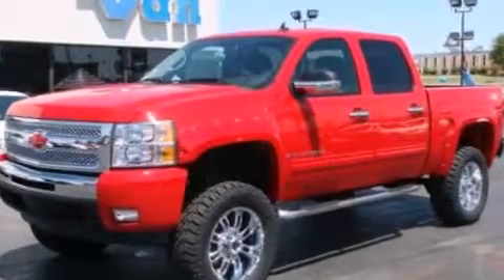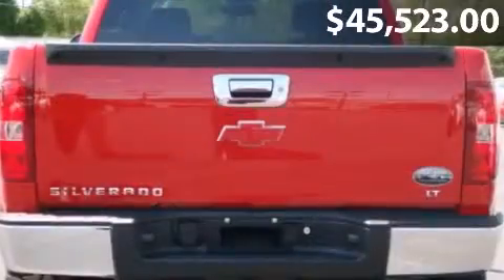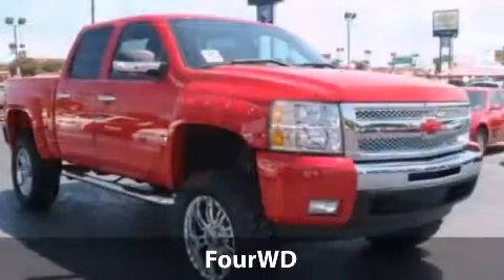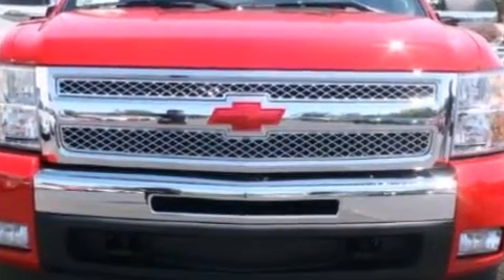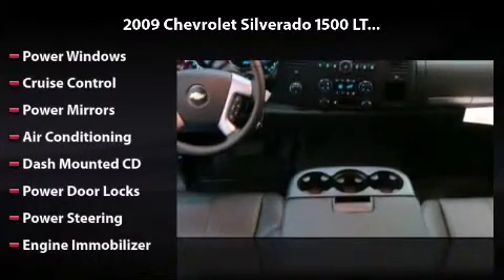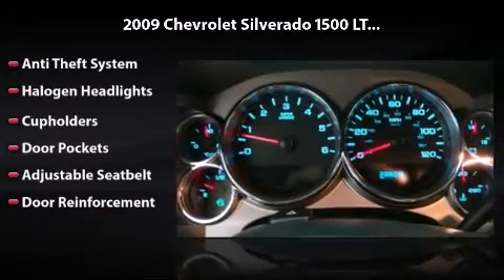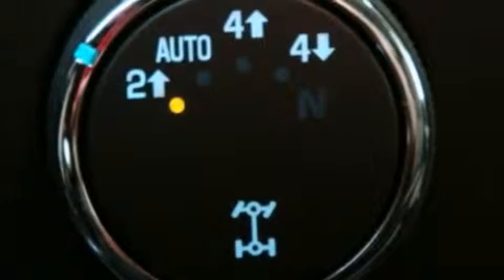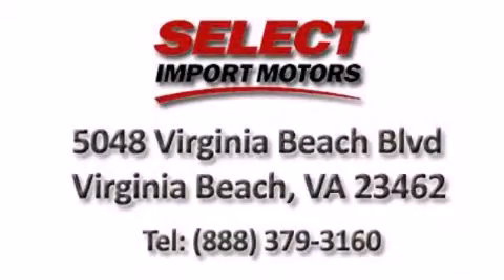2009 Chevrolet Silverado 1500 LT...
2009 Chevrolet Silverado 1500 LT...